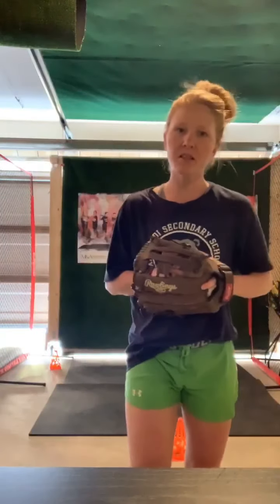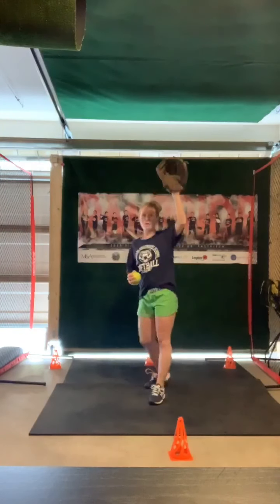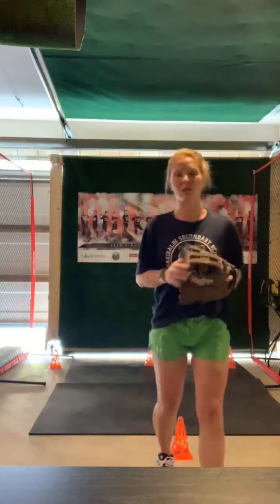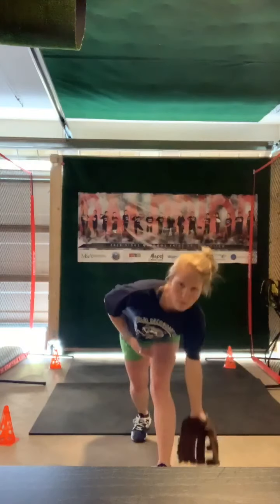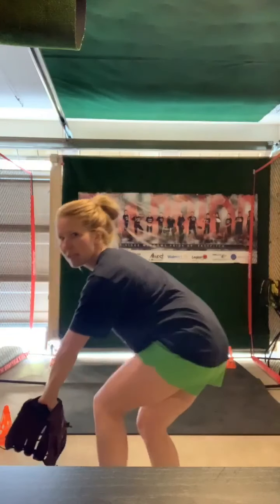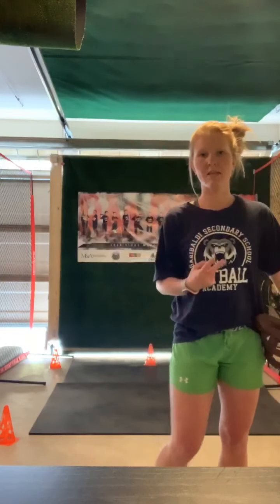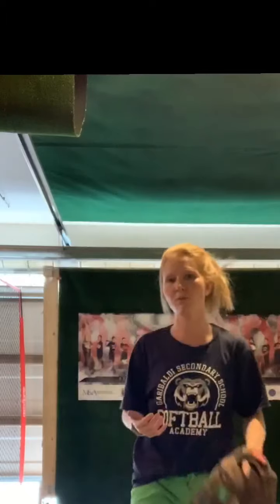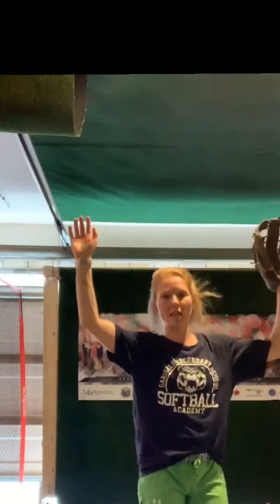360 Elite Softball- Outfielding video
360 Elite Softball outfielder drills-Few key points to utilize as an outfielder